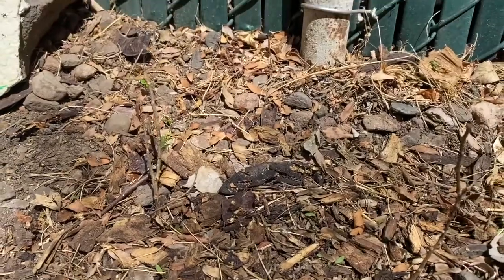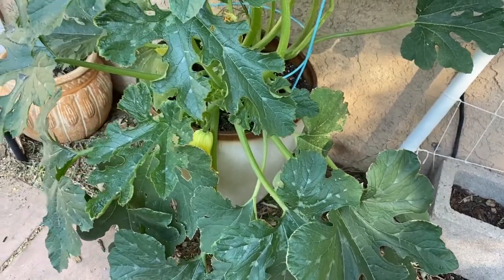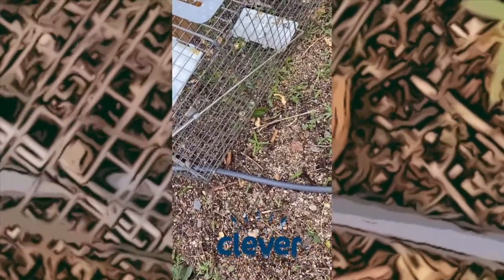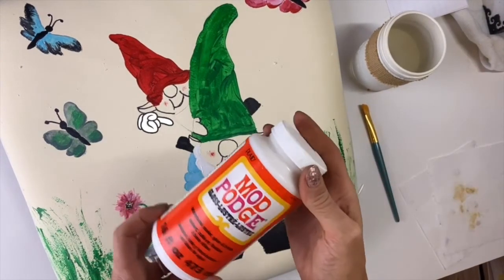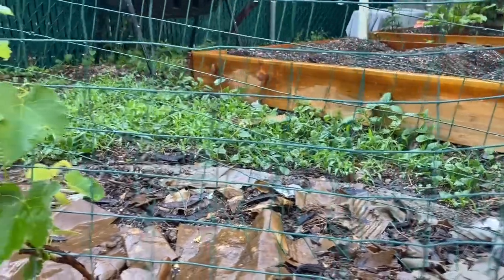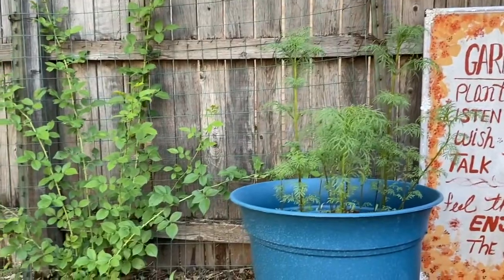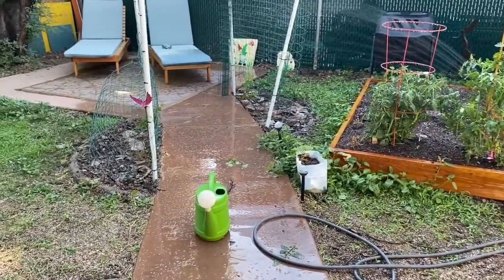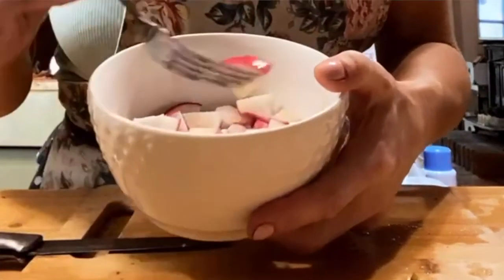Things I Learned as a NEWBIE "KNOW NOTHING" GARDENER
I knew nothing about gardening. In fact, I thought that the only thing I could effectively grow is fake topiaries and silk roses. But, with a little determination and some intention, I not only grew some amazing vegetables, I learned about everything I could about gardening. Vegetables. Fruits. Climate control. Water. Soil type. Care for my garden by my region. And diving right in, head first, was probably the best learning experience I could have gifted myself because now, I not only know I can garden I know that I could start a garden anywhere! If you learn nothing else from this video, know that gardening starts from your heart. You invest your time, money, patience and love tending to that little harvest and you will reap rewards!

00:00 Intro Teaser
00:20 Branded Intro
00:52 Welcome! I'm Rita and I write books!
01:12 I tried gardening!
01:54 Spring & Summer Series: The "Know-Nothing" Gardener | Gardening Newbie
02:02 B Roll - The Tree Trunk Travesty
03:29 Critter Problems
05:00 B Roll - Heated Hiccups
07:09 Let's Head Indoors for a quick DIY
08:14 Back To Gardening!
08:31 Reaping Rewards - Harvest!
12:59 CTA - Thanks so much for watching! Subscribe, Like, and Share for more
           SpringSummerSeries of 2021!
13:15 SHOP the new summer journals and travel planners collection on Amazon!

Music: Europe by Rita Slanina; Love To Survive by Rita Slanina
Rita Slanina is an accomplished actress, blogger, singer/songwriter, and author of The Harbor Excursions Series. A thrilling, romance novella series. And JUST RELEASED: for the journal and planning enthusiast, the Journal Cafe & Suitcase Travel Planners! - SHOP signed copies of music, books, and more. Or click on the one of the links for any of the products listed below on Amazon and others!

JOURNALS & PLANNERS
TAKE ME AWAY TO THE JOURNAL CAFE, 200 page journal
TAKE ME AWAY I'VE GOT A SUITCASE, 8-week travel planner and bullet journal,
200 full color pages

BOOKS
HARBOR EXCURSIONS